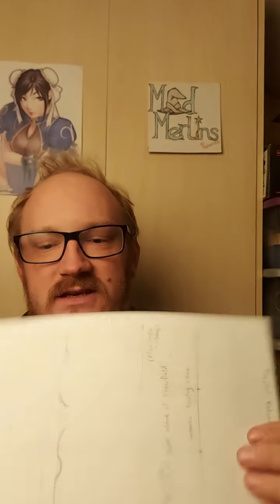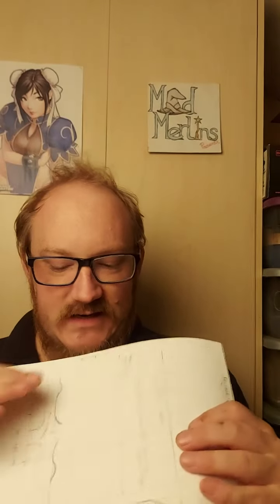Merlin Rambles episode 1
Welcome to episode 1 of what might be a regular series. In which I ramble about things that have been going on in my hobby life.